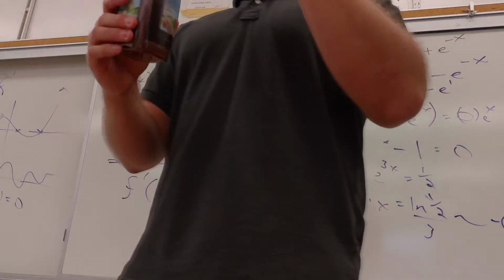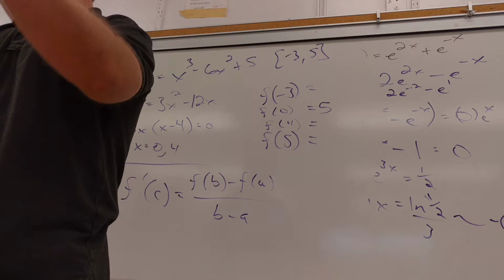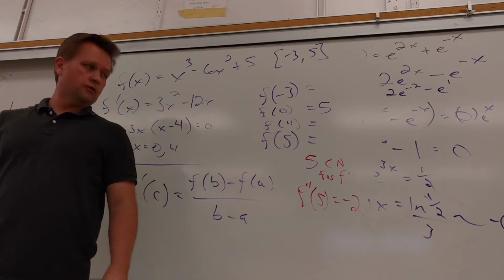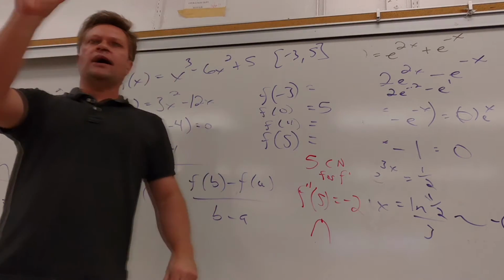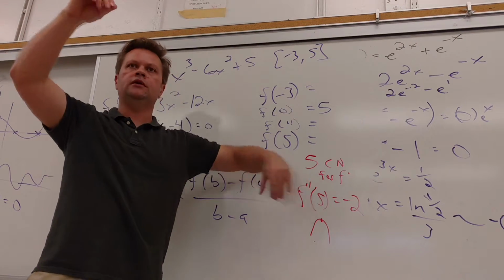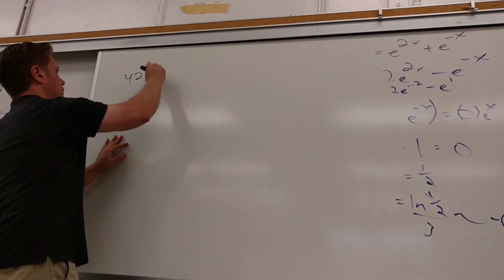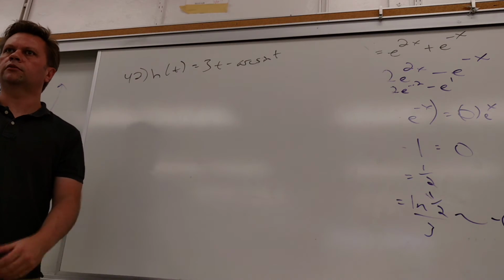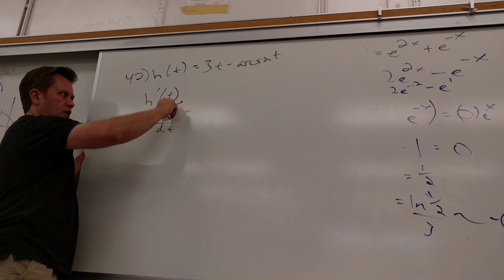Math 180, Apr 5 REVIEW FOR TEST 4, part 2 of 2